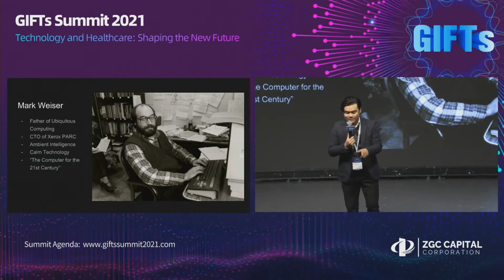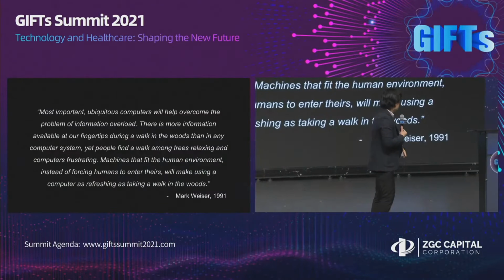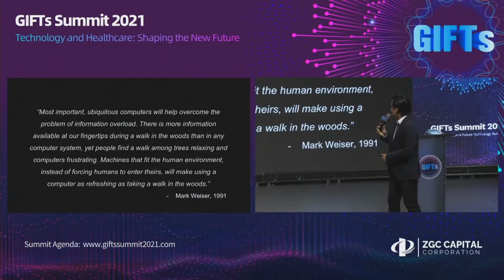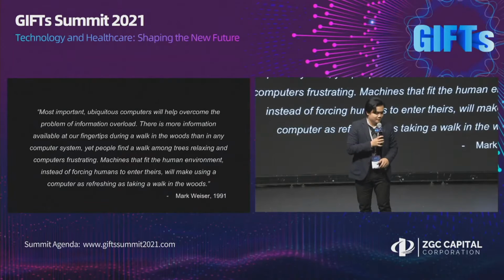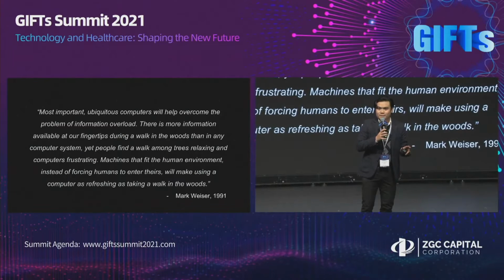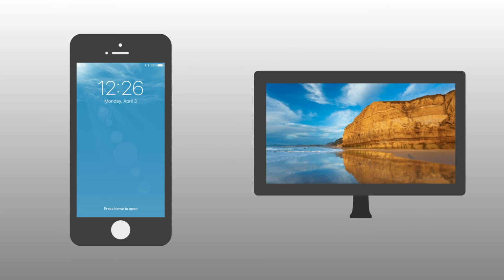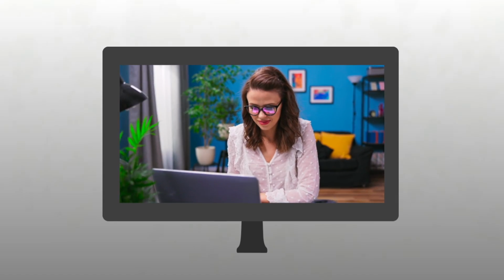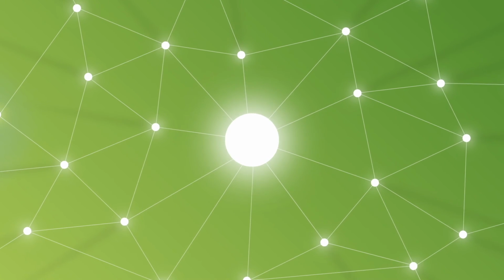elle - GIFTS 2021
Eric and Skyyler talk about the up-and-coming new technology elle has been working on the past year...